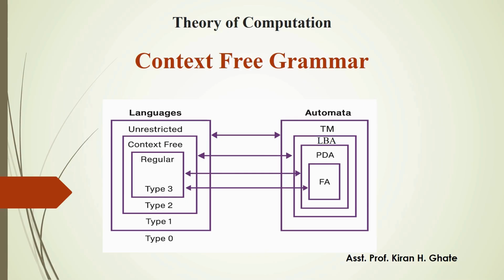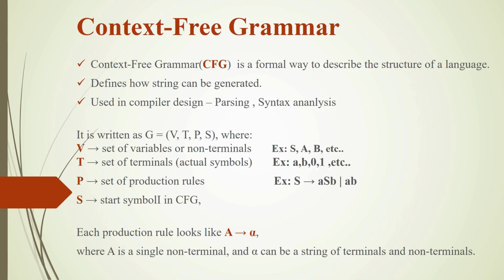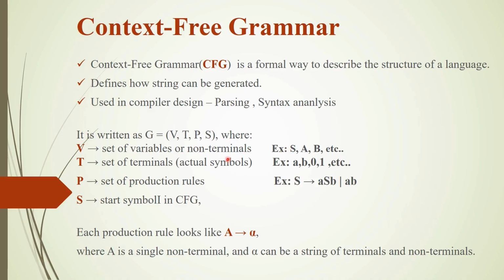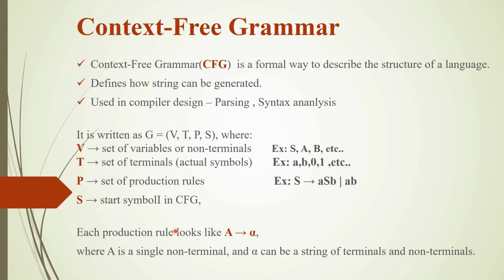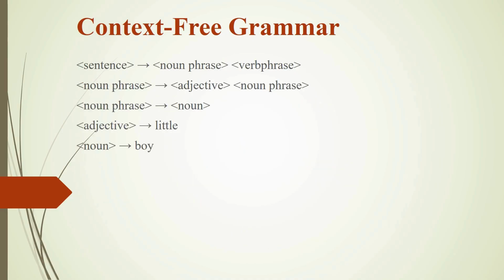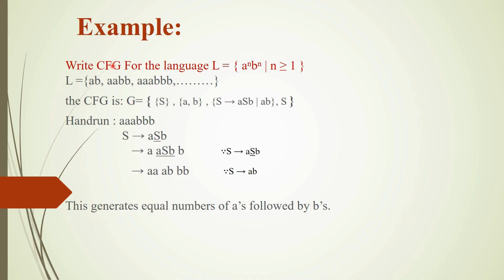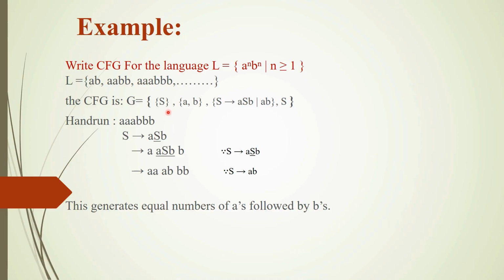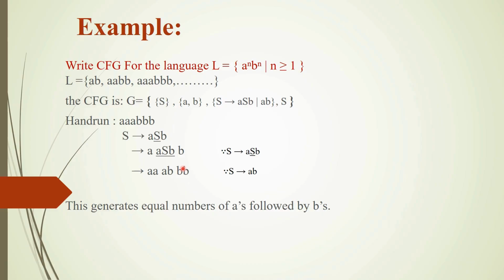TOC 1: Context Free Grammar | CFG | toclecture |Context-Free Grammar Explain with example and need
In this video, we learn What is Context-Free Grammar (CFG), its tuple structure, and the use of CFG in Theory of Computation and Compiler Design.
🔍 Topics covered in this video:
✔ Need of CFG
✔ Where DFA & Regular Expression fail
✔ Compression / repetition of symbols
✔ Equal count of symbols tracking
✔ Balanced parentheses, palindromes
✔ Example: CFG for the language L = { aⁿ bⁿ | n ≥ 1 }
✔ Step-by-step Handrun for aaabbb

It motivates me to bring more educational & engineering content for you!